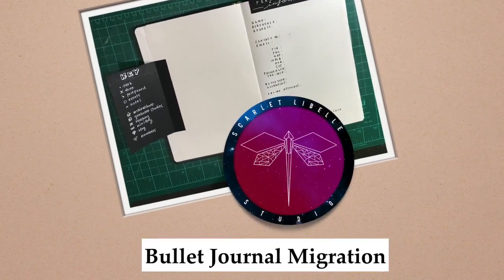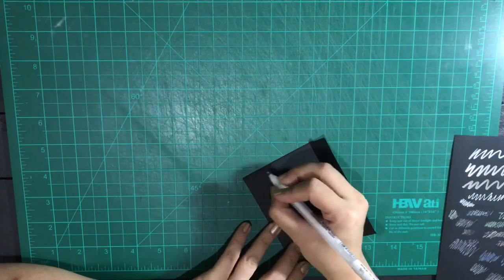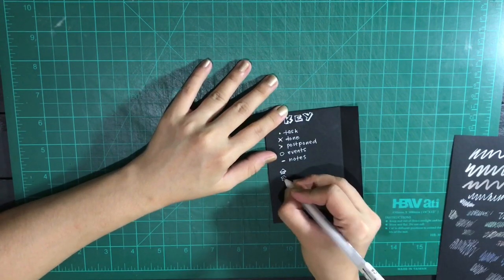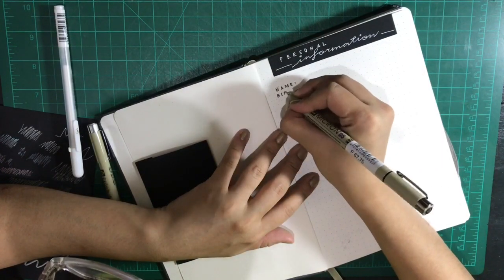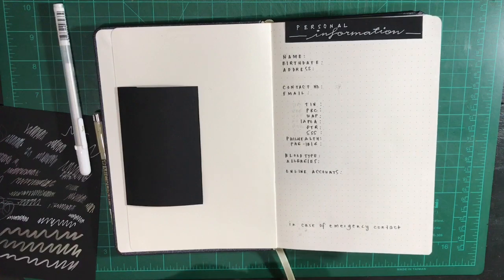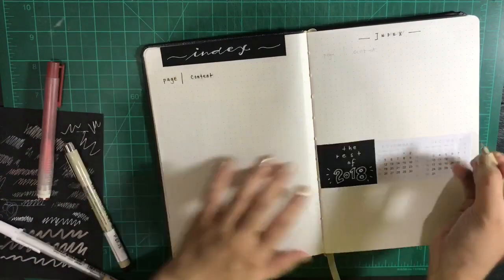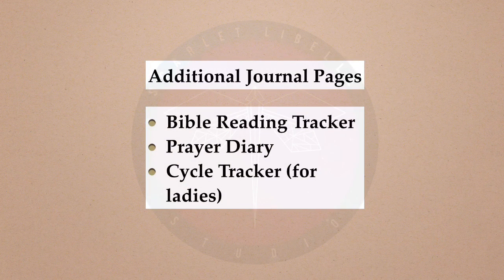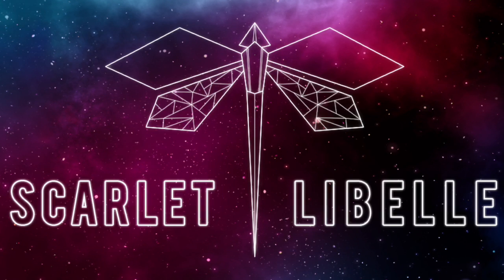Bullet Journal Migration : Part 01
Hi everyone! Remember when I started the November spread?
Here are the other pages to my new journal :)

Stay organized and stay inspired! :)
Much bujo love from the Philippines!!!

**MUSIC CREDITS**